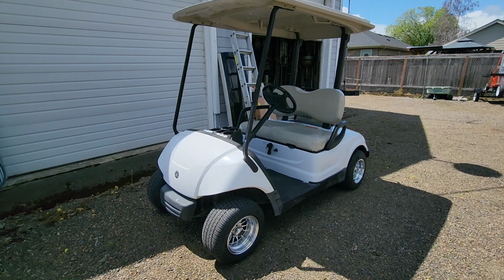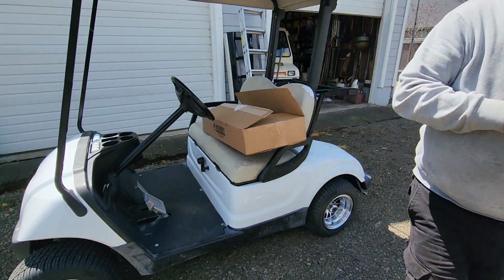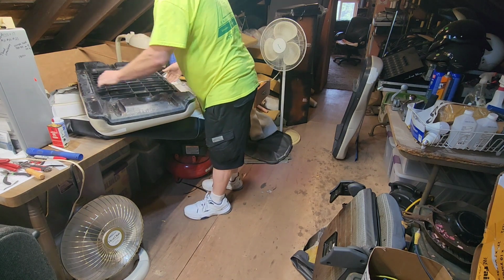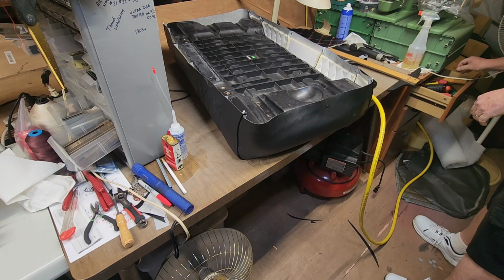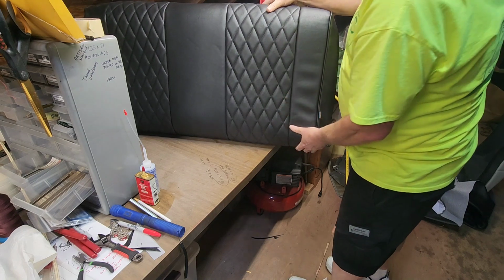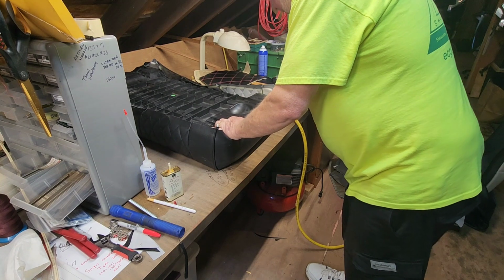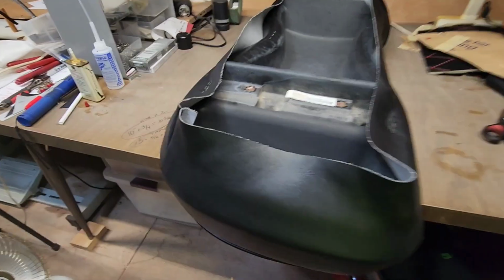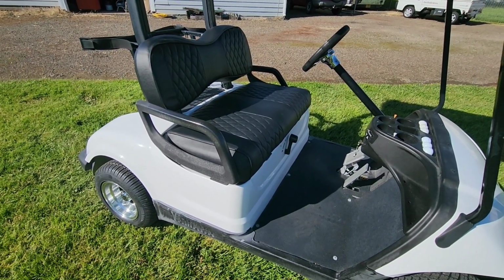My Yamaha Drive G29 has a stock seat. Time for custom seat upholstery. Easy installation!